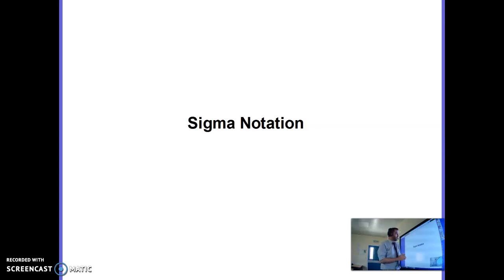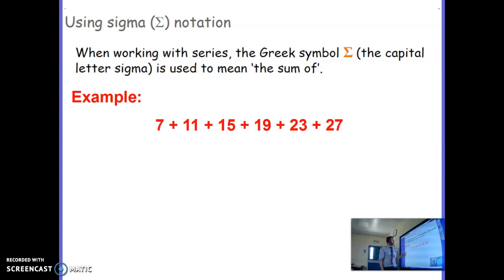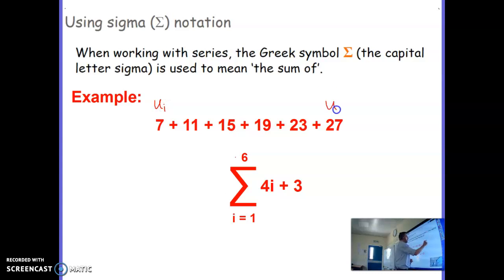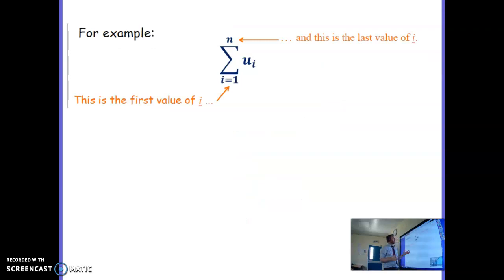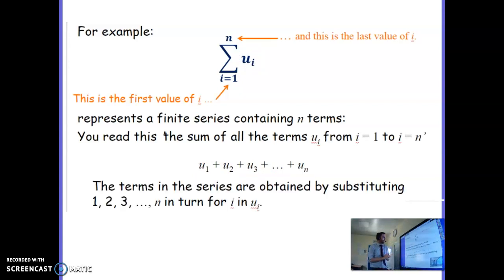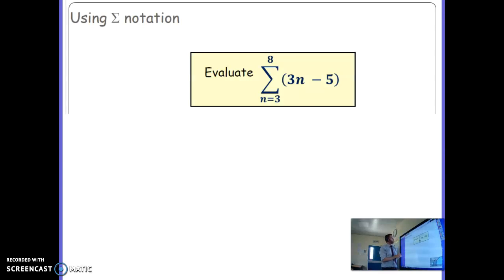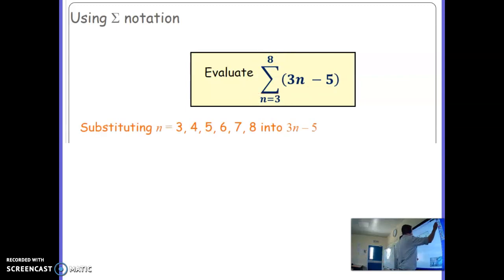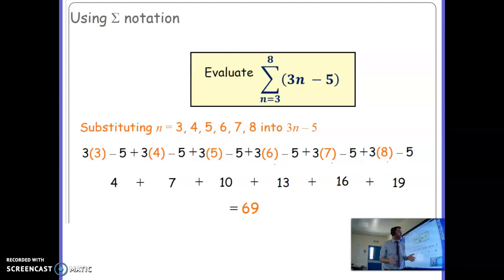Sigma Notation in Series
What's the big E thingy? Sigma notation explained.